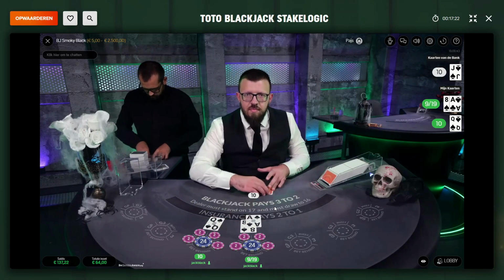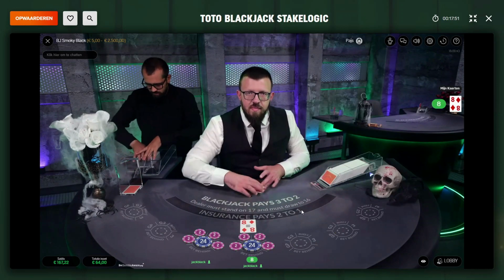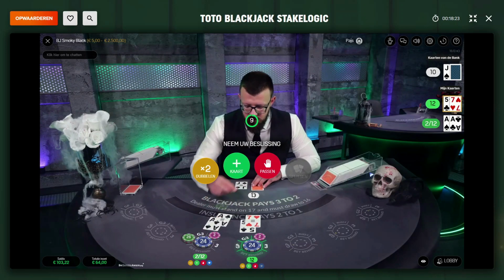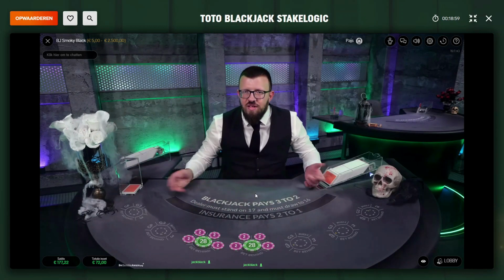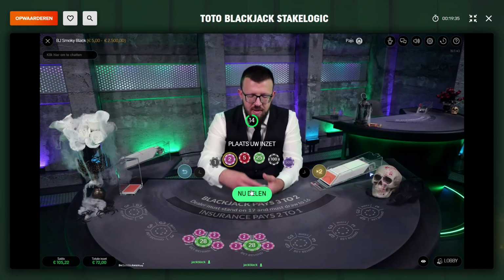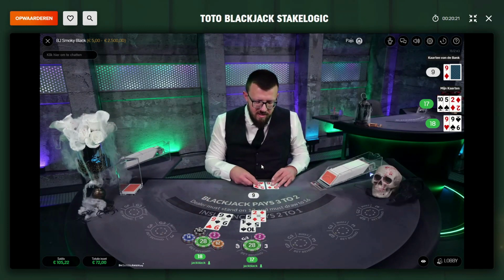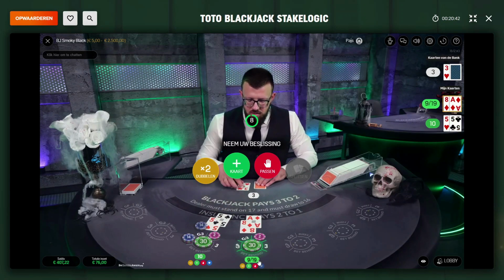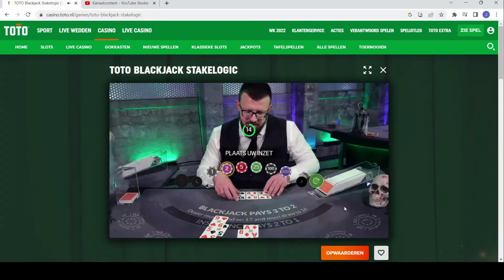OMG IT'S RAINING TRIPS?? Big Win Online Blackjack toto casino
Welcome back,

Another video where we catching trips. it's trips season and we try to milk it all out

We always think about how important gambling addiction awareness is.

1 - Gamble won´t make your money on the long run
2 - Only gamble with money you can afford to loose
3 - Set a money limit in advance: Decide how much you can afford to lose before you go to play.
4 - Set a time limit in advance.
5 - Never chase lost money: If you lose your and then try to win it back it will only make things worse.

We have a proffesional team ready to help you if you believe you are suffering from a gambling addiction.